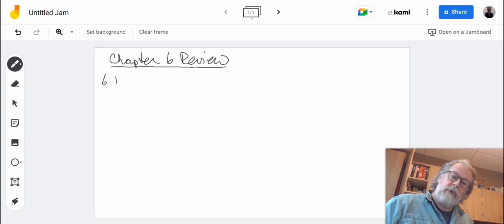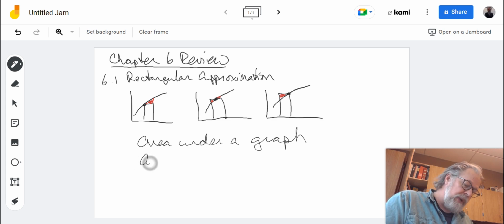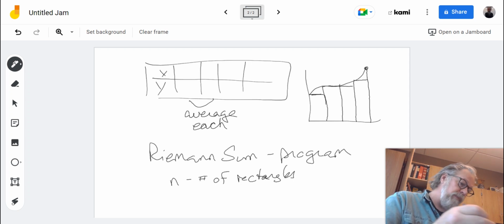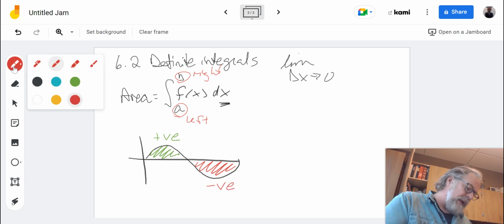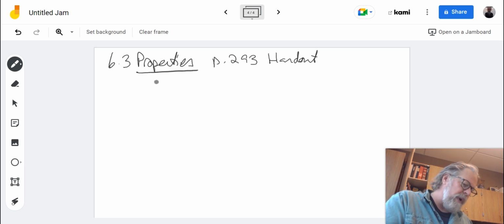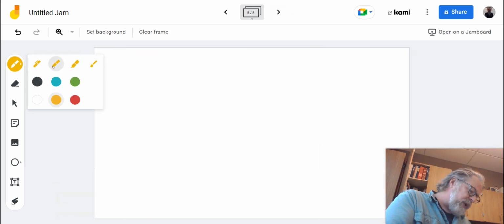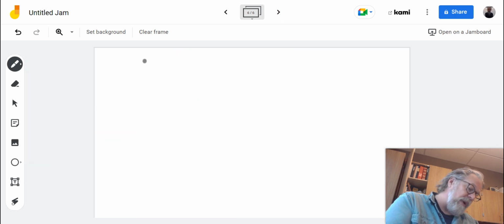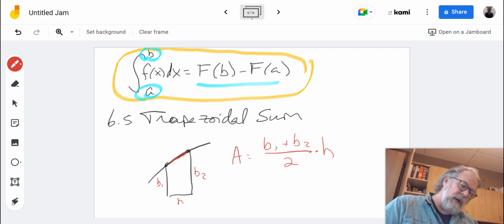AP Calculus Chapter 6 Review